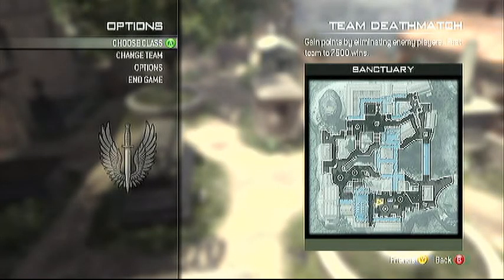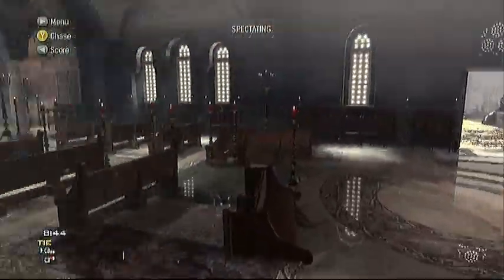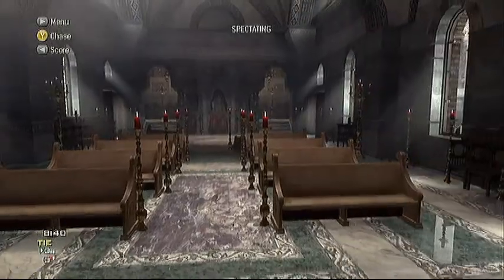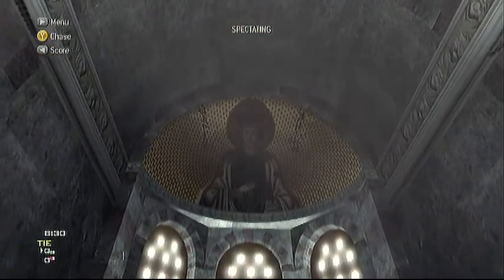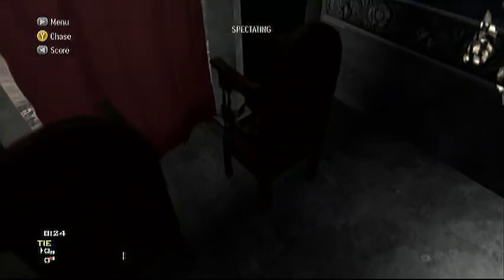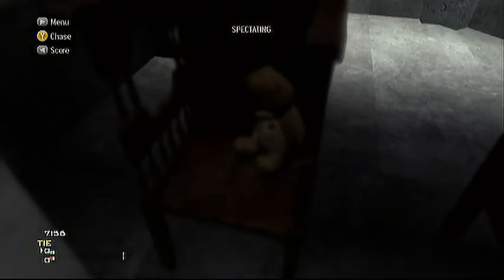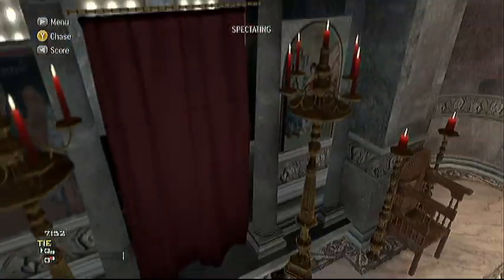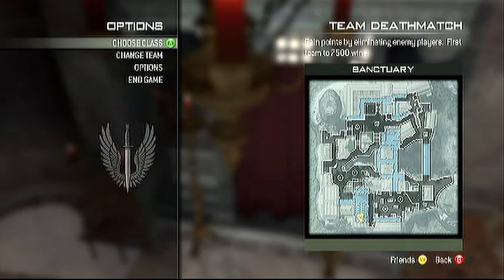MW3: Easter Egg Teddy Bear on Sanctuary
found easter egg on the new map Sanctuary the new DLC from ELITE

Another one of my many episodes of "animal planet" parody with friends and stuff, please enjoy :) Animal Planet Episodes Funny Sexy Mating Mate Bhsa Friends Fun Top History Channel